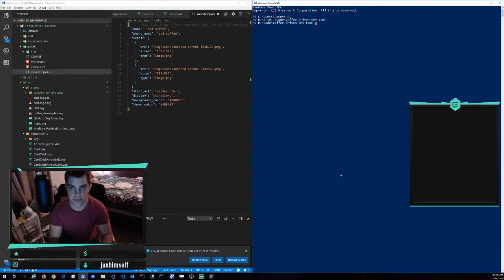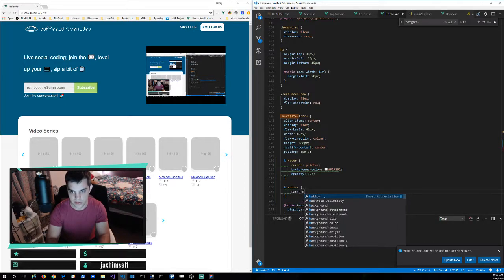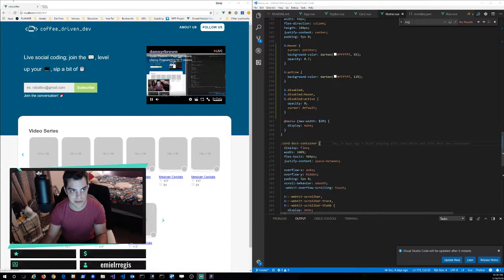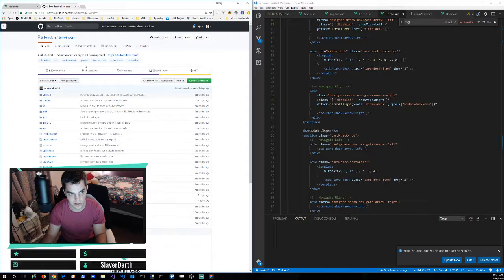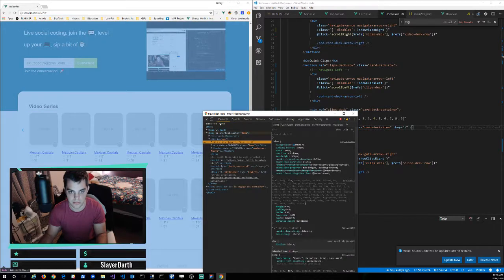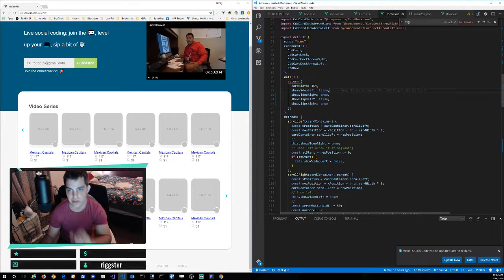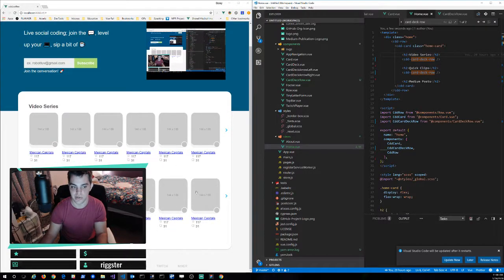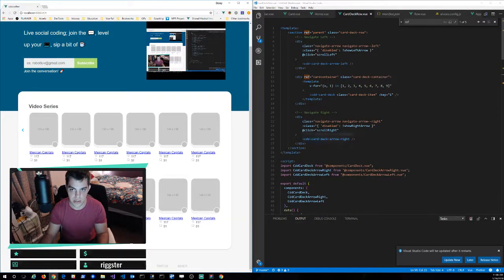Vuejs: Chatting with viewers & creating a CardDeckRow component